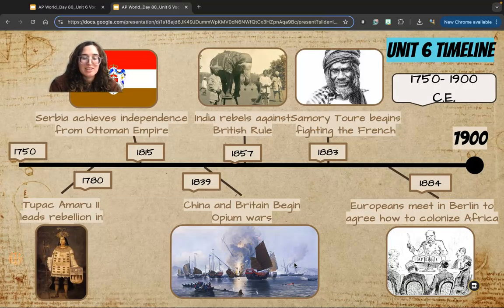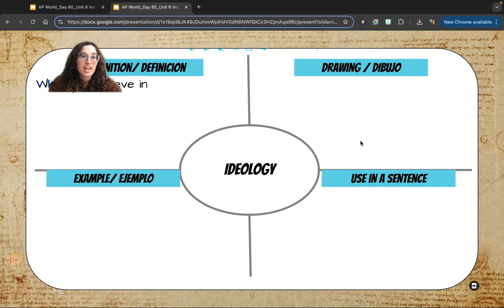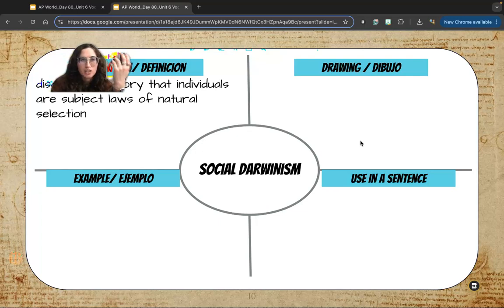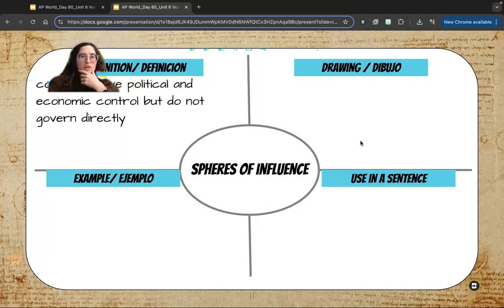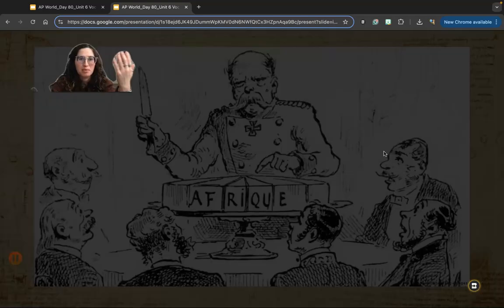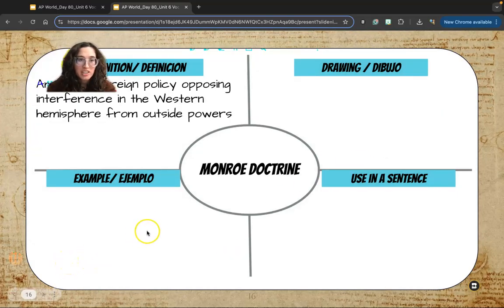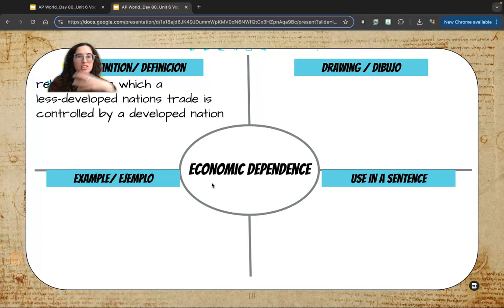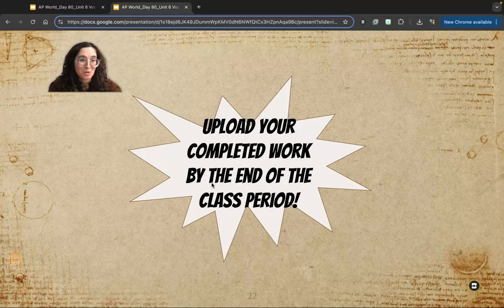Unit 6 Vocab